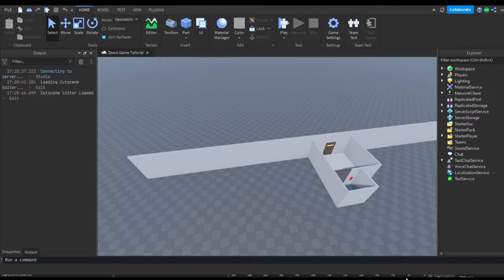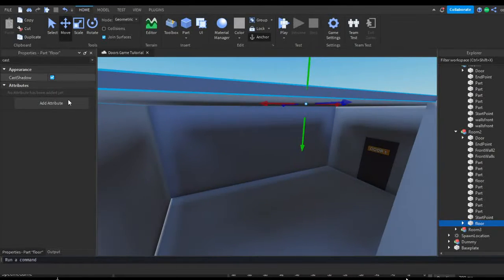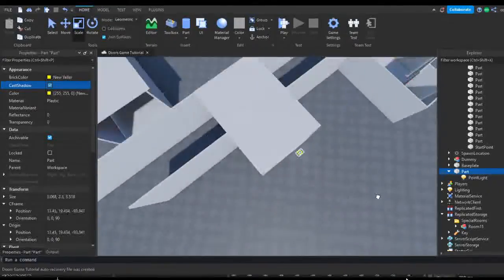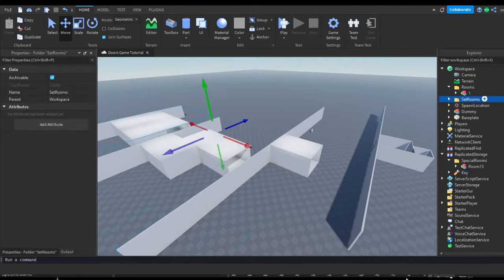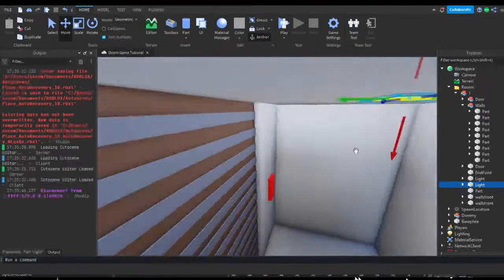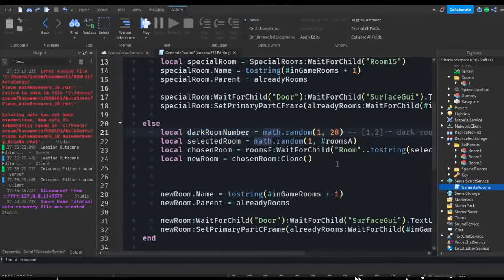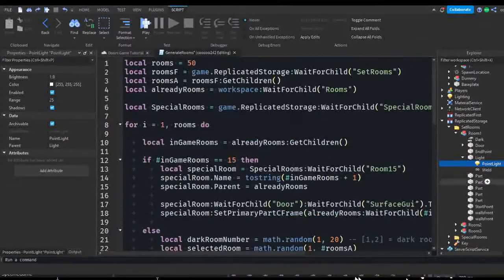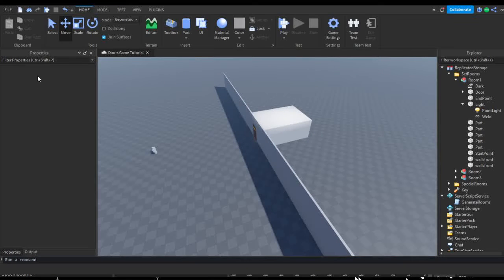How to make a game like Doors | Dark Rooms | Roblox Studio [P5]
If you want to see the final product I have published the game that I'm working on in this series